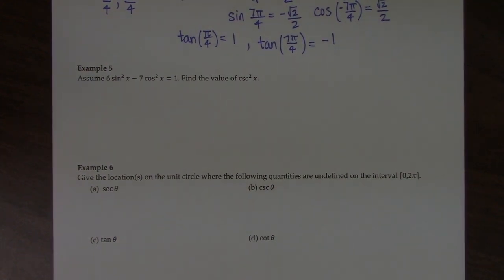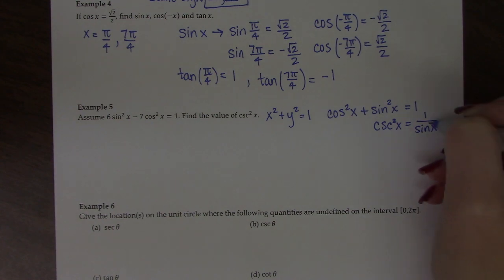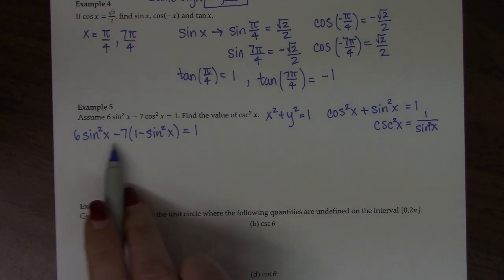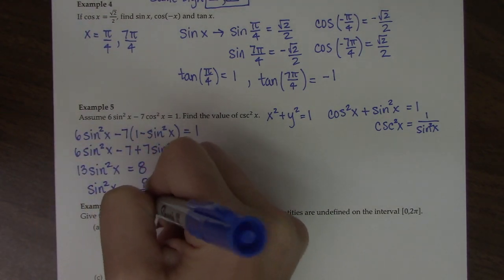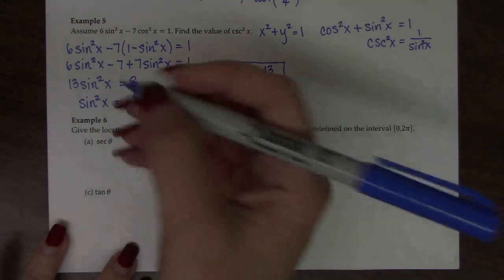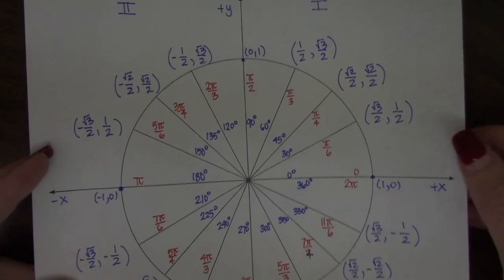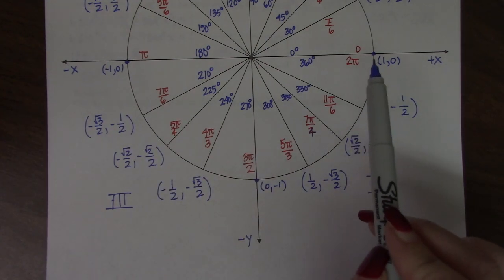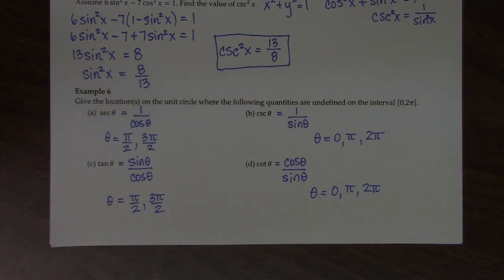Sec 4.2 Example 5-6